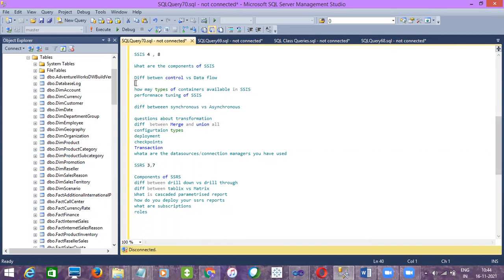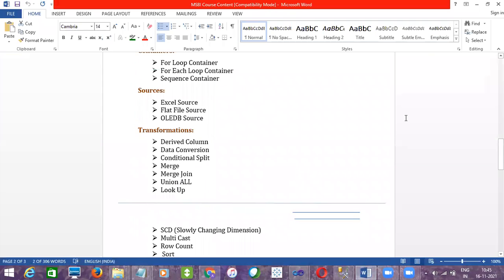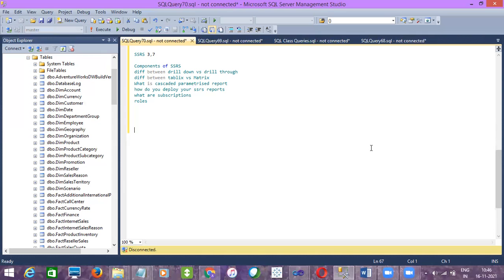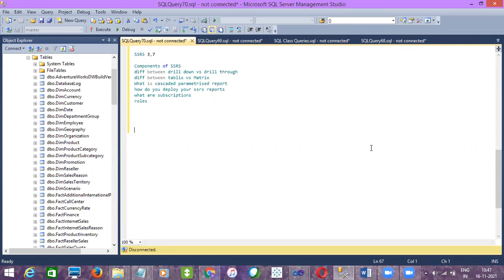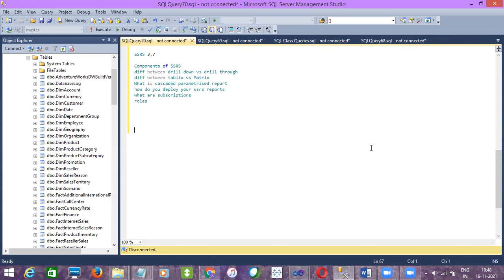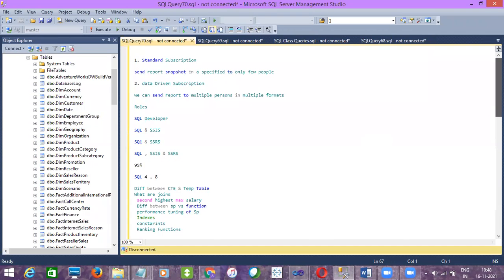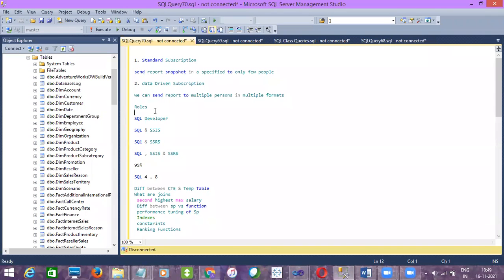SSRS for beginners | SSRS Day 5 part 2